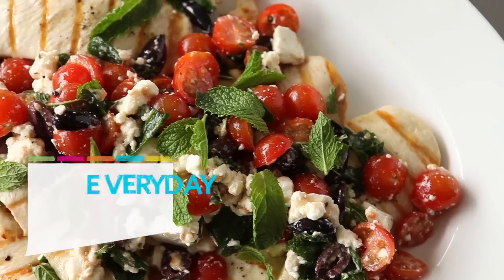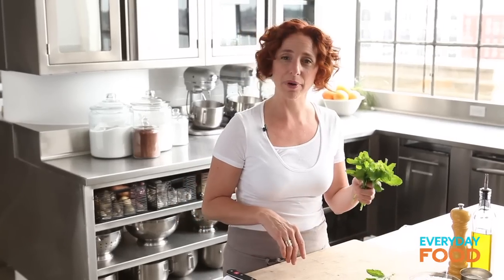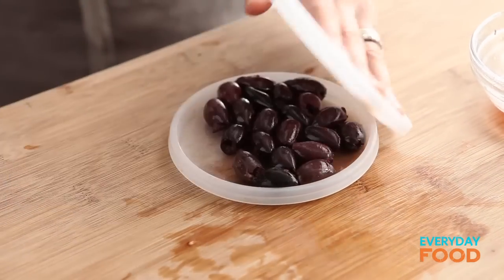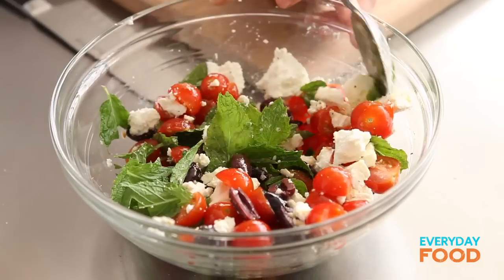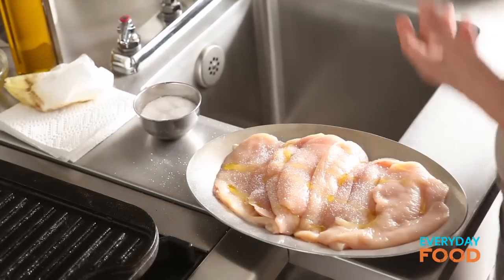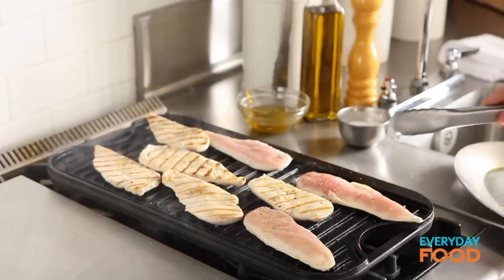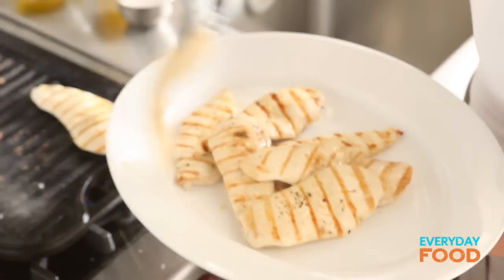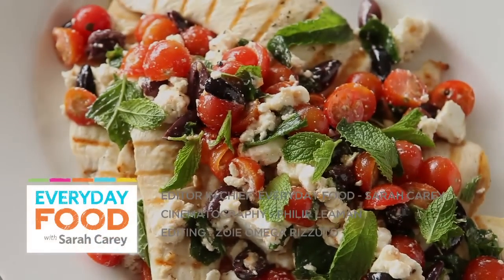Greek Chicken Cutlets | Everyday Food with Sarah Carey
I'm rounding out 15-minute week with chicken. We like cooking with chicken here at Everyday Food because it's a lean, versatile protein that's fairly quick to make. But how do you get it done even faster? Go for cutlets. They cook super fast: So fast, in fact, that they don't have a chance to dry out.

Sarah's Tip of the Day:
Tune in to the video, and I'll teach you how to adjust your heat to the thickness of your chicken so you always get the juiciest result.

Recipe Ingredients:
1 pint cherry or grape tomatoes, halved
1/3 cup pitted Kalamata olives
4 ounces feta cheese, coarsely crumbled (1 cup)
1/2 cup fresh mint leaves
2 to 3 tablespoons olive oil
Coarse salt and ground pepper
1 1/2 pounds thin chicken cutlets (about 8)